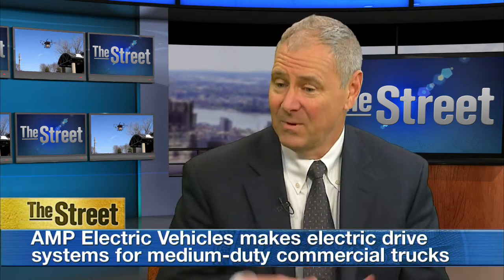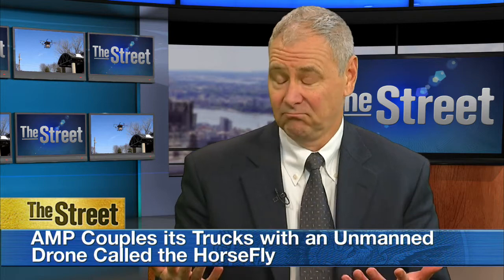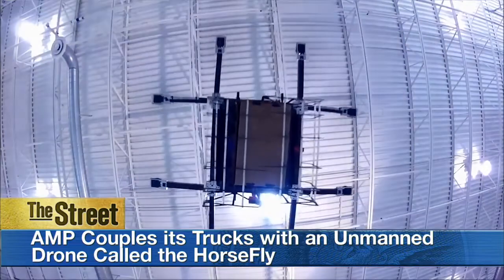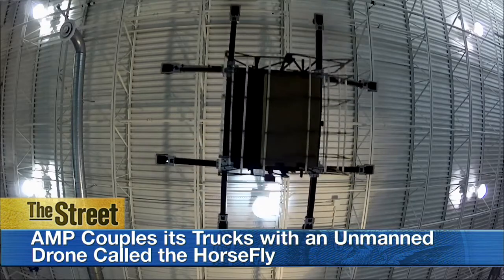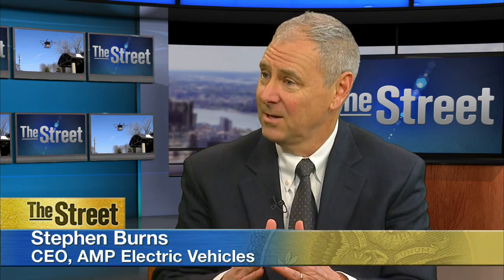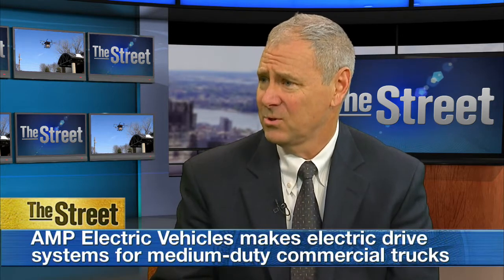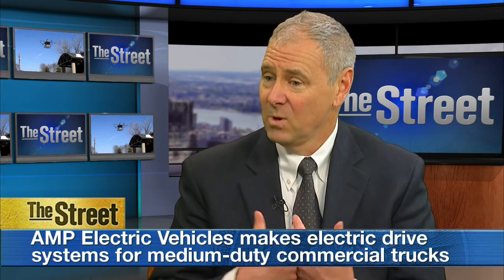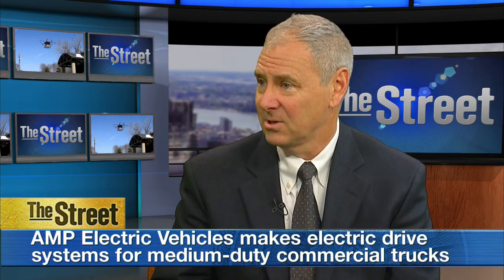Electric Trucks Coming To Your Neighborhood Says AMP Holding CEO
Electric trucks featuring EPA-approved small spark-ignition engines and topped with delivery drones could soon be delivering packages in residential neighborhoods, said Steve Burns, CEO of AMP Electric Vehicles. Burns added that UPS has already purchased some of AMP's trucks, although without the drones. He said AMP Electric Vehicles manufactures electric drive systems for medium-duty, class 3-6 commercial truck platforms and the company is currently talking to the U.S. Postal Service. Finally, Burns said the E-GEN Truck incorporates a small emergency generator that automatically turns on to recharge the battery pack only if the pack's state of charge falls below a predetermined threshold, the drive selector is in 'Park,' and the key is out.